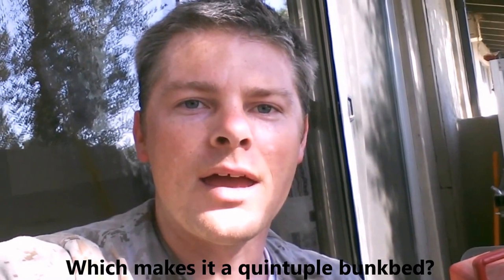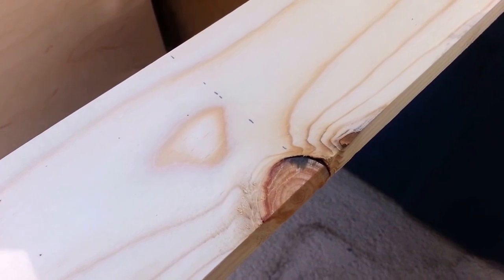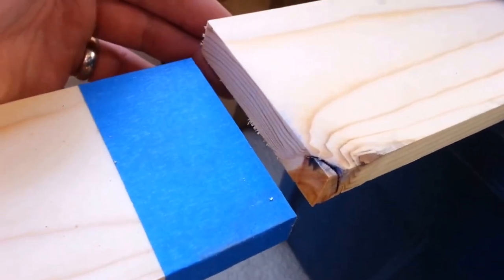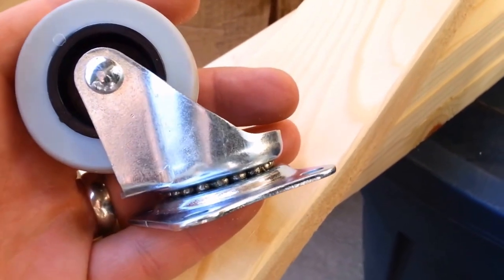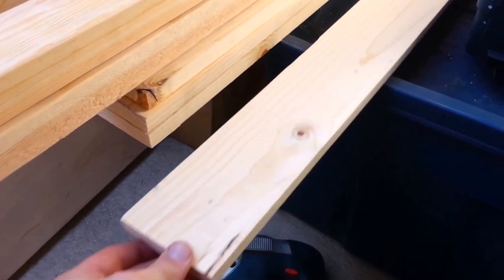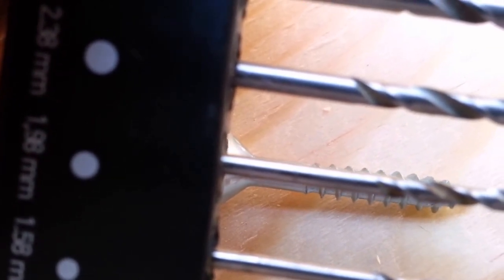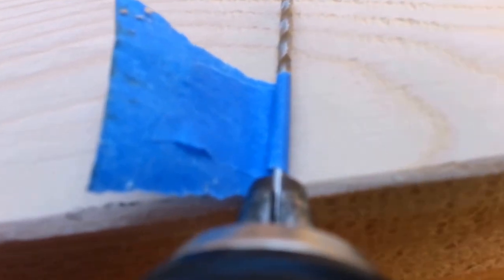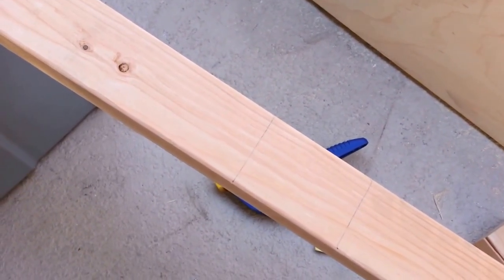How to Build a Trundle Bed-Plans Shown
I'm building a quadruple bunk bed with a trundle. In this video, I show you how I build the trundle and show the plans I created to build it so you can build your own. It was less than $50 to build-closer to $30...I lost my receipts. Our discussion may include predictions, estimates or other information that might be considered forward-looking. While these forward-looking statements represent our current judgment on what the future holds, they are subject to risks and uncertainties that could cause actual results to differ materially. You are cautioned not to place undue reliance on these forward-looking statements, which reflect our opinions only as of the date of this presentation. Please keep in mind that we are not obligating ourselves to revise or publicly release the results of any revision to these forward-looking statements in light of new information or future events.